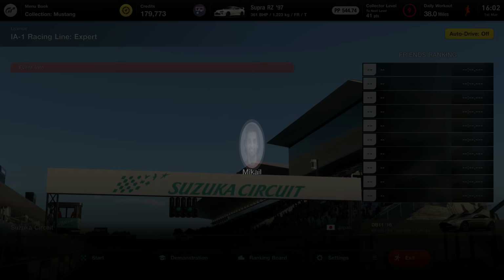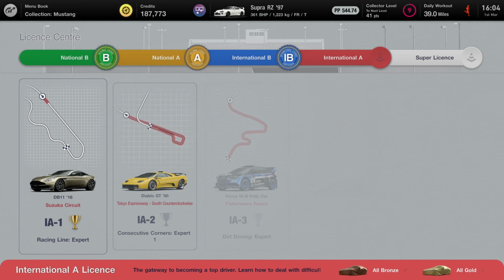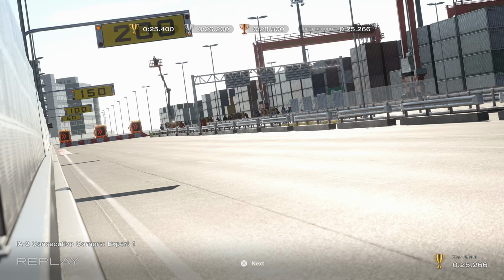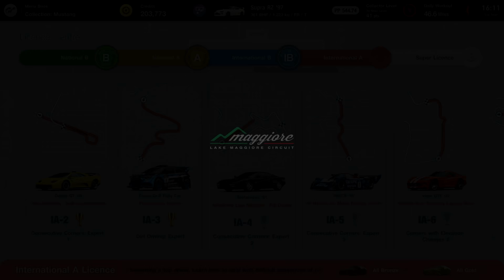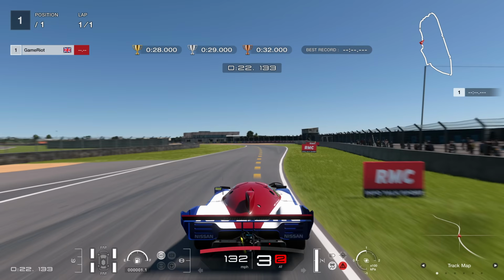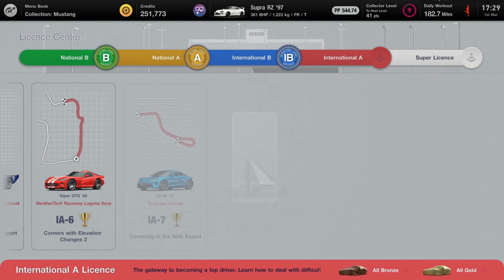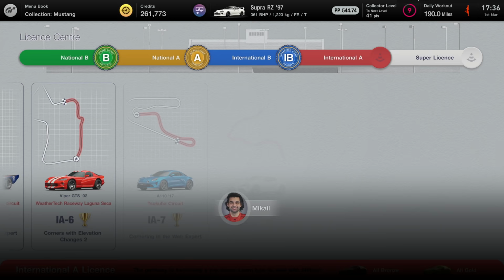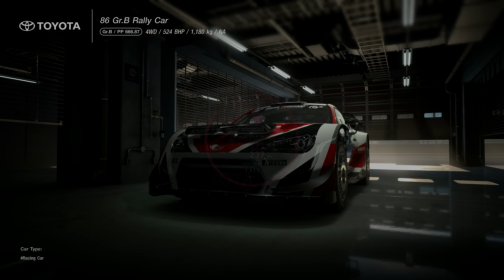INTERNATIONAL A LICENSE GOLD - GRAN TURISMO 7 Gameplay Walkthrough Part 10 (PS5 4K 60fps)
Gran Turismo 7 PS5 4K Ray Tracing Gameplay Walkthrough Part 10 - International A License GOLD - IA 1 to IA 10 all golds - Beginning to Ending GT7 PS5
Thanks to PlayStation for the Review Code
Catch sight of the driver in your rear-view mirror and watch the sun glint against the curves of your car's body, with support for 4K and HDR at a targeted 60fps framerate. You can also take stunningly realistic photos with the power of ray tracing on PS5
The PS5 console's ultra-high-speed SSD lets you quickly start race events, gather in lobbies, browse your garage and seamlessly navigate GT7's modes and menus.
Feel the vibration from the anti-lock brake system and wheel spins, and variation in the braking resistance of each different car, all through the adaptive triggers of your DualSense wireless controller.
From the subtle bumps of the tarmac to the grooves of the kerb, feel your position on the road through immersive haptic feedback.
Sense the position of other cars and drivers on the road with unparalleled clarity through the PS5 console's 3D Audio